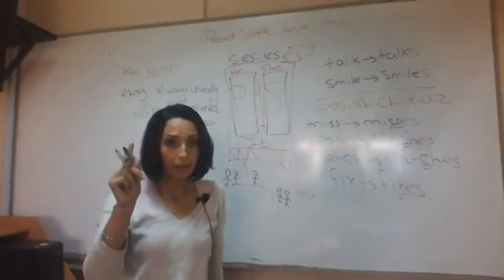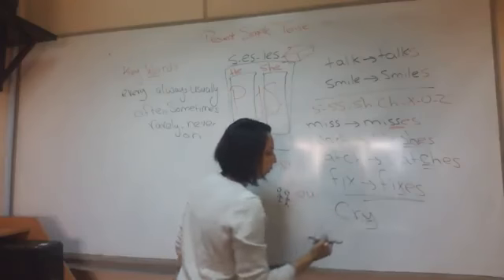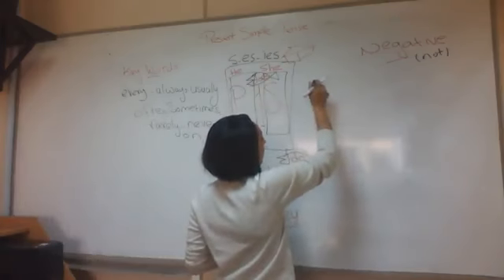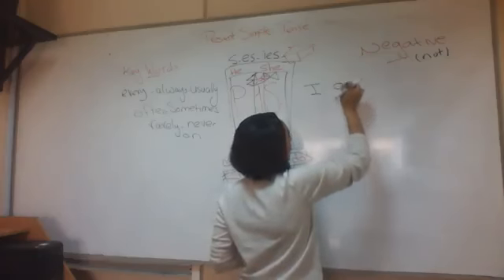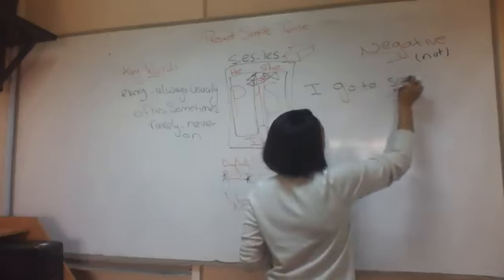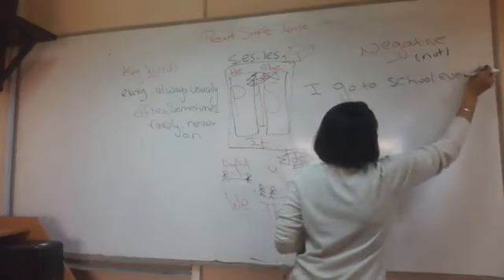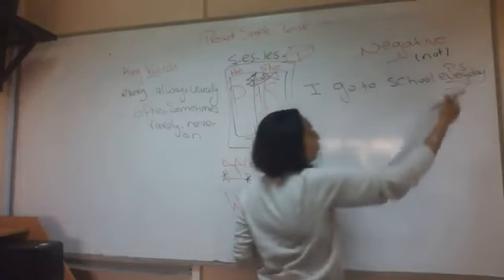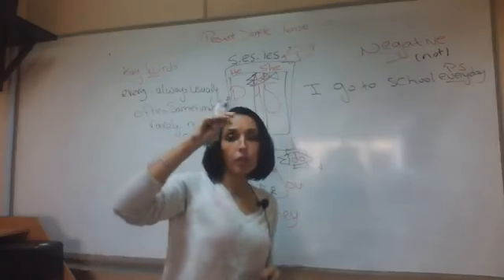Jr3 Grammar P S